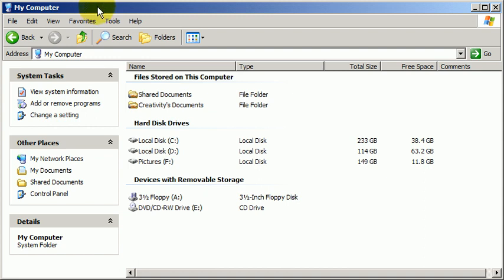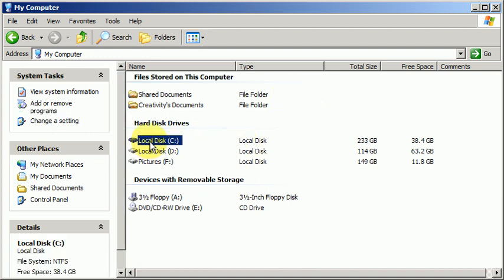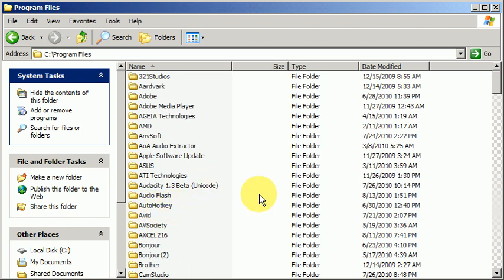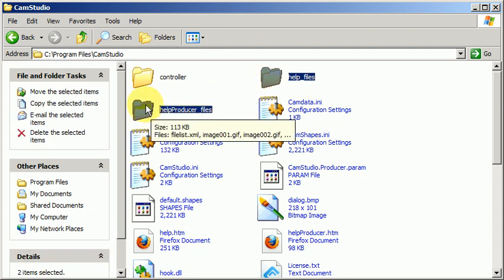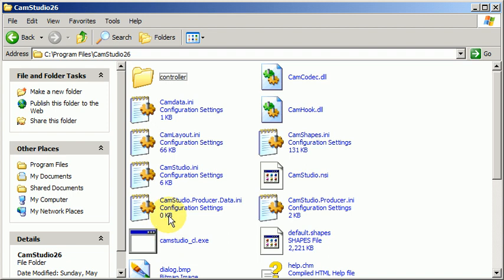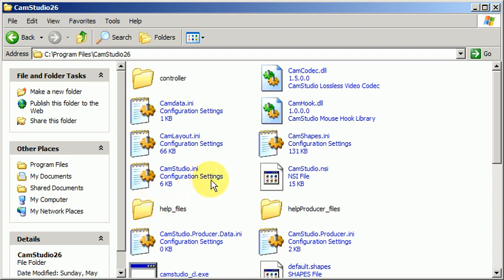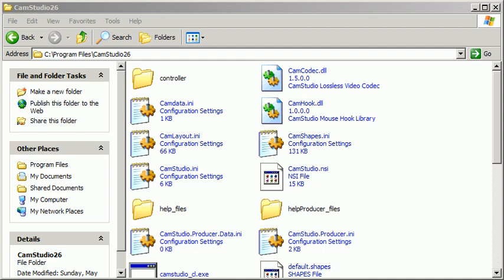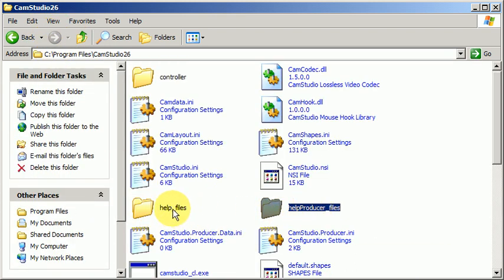Copying CamStudio 2.0 Help Files to 2.6 and 2.7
How to get CamStudio's 2.0 help files into the 2.6 beta versions. to get my newsletter and read more articles. I actually reply to all comments, so please do leave one, even if only to say, "Thanks!"